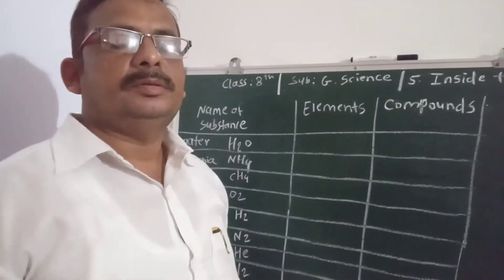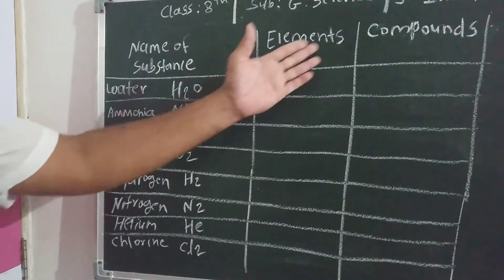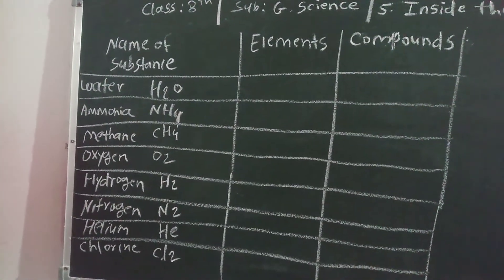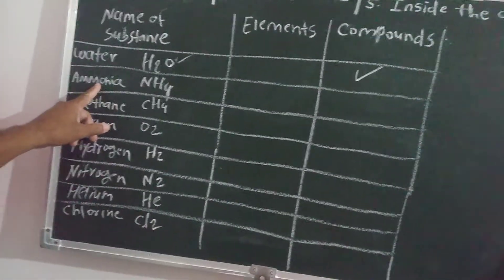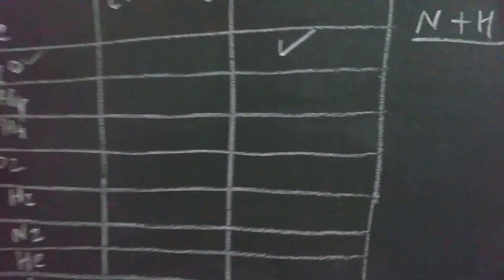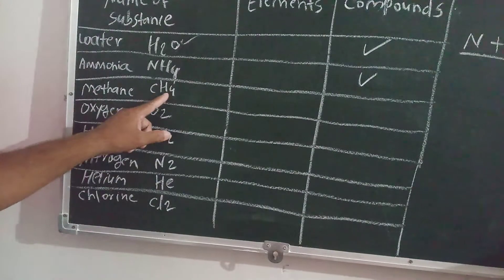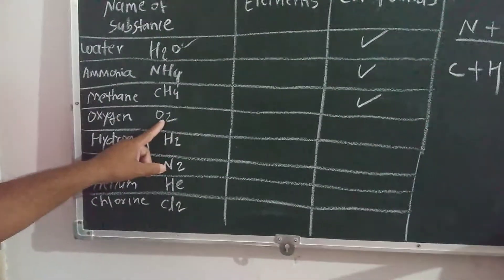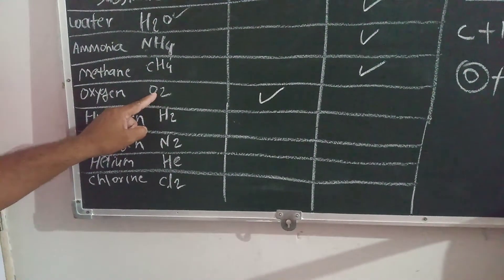Dhande sir from AVP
Class 8th General science chapter 5 Inside the atom